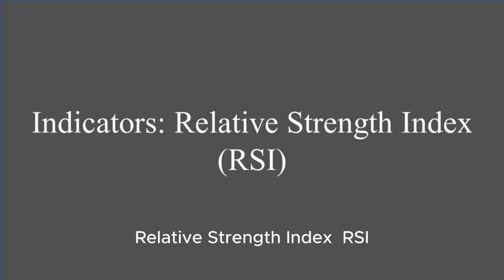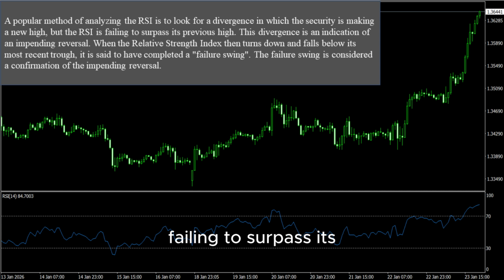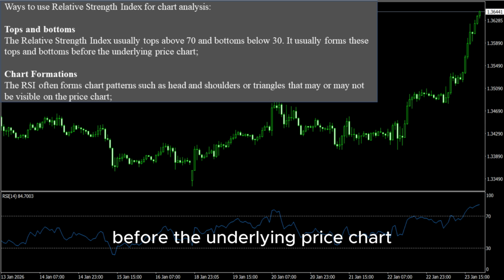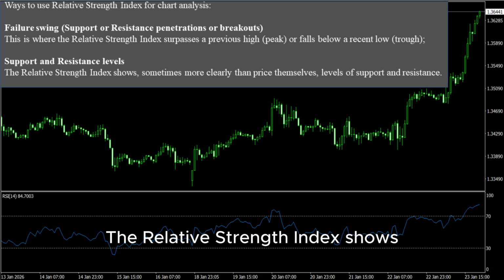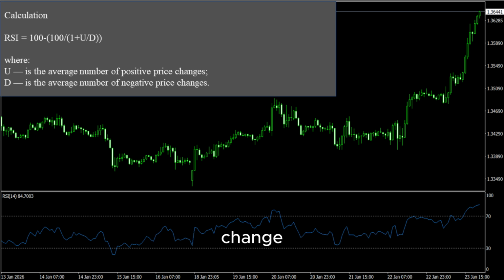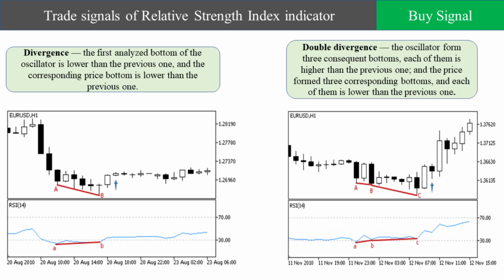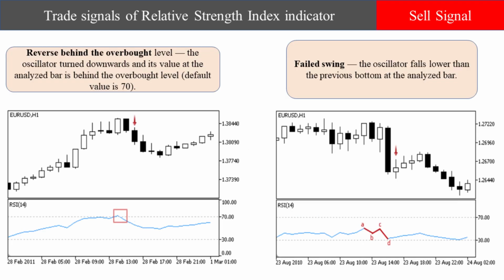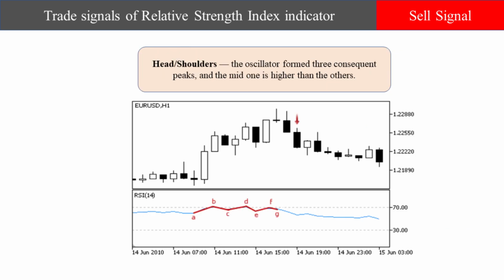Relative Strength Index ( RSI ) | Indicator for MT4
The Relative Strength Index Technical Indicator (RSI) is a price-following oscillator that ranges between 0 and 100.

When Wilder introduced the Relative Strength Index, he recommended using a 14-day RSI.. Since then, the 9-day and 25-day Relative Strength Index indicators have also gained popularity.